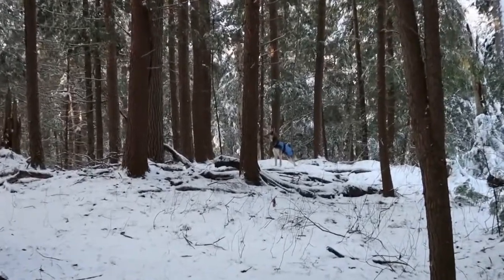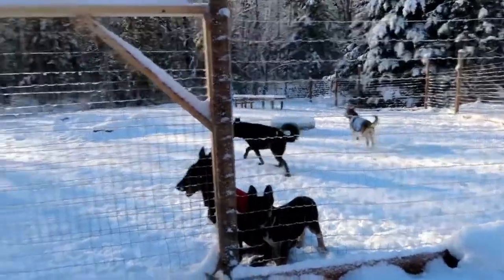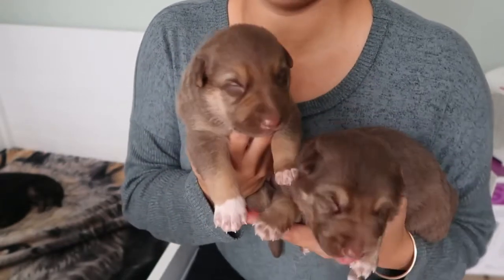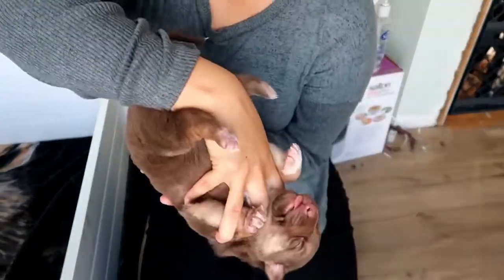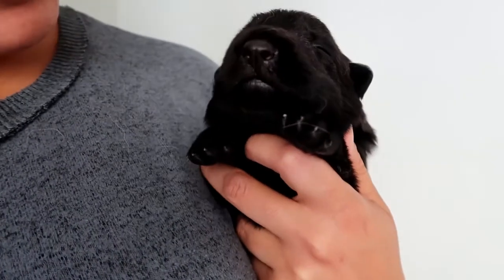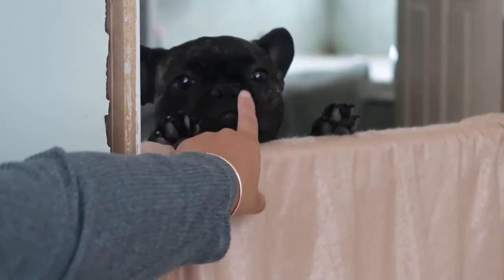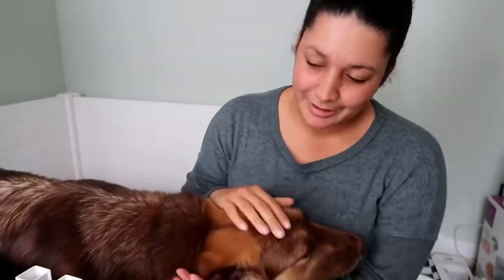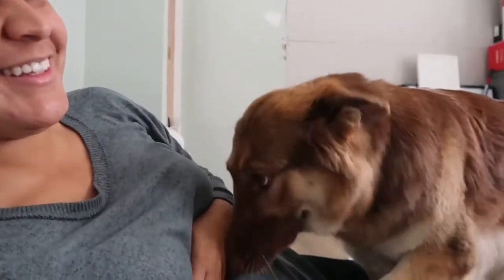Phew That’s Stinky! E.S.I training with Everest’s litter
For those who are new, welcome to an Irie Shepherd. Each morning we take our dogs on a hike through the forested trails in our backyard on our 10 acre property in northern Ontario, or maybe down to the lake for a swim and some dock diving. Yes, we are one of those families who moved so we could give our dogs the life they deserved  and boy was it worth it! There’s nothing like reaching optimal dog mom status and even dog grandma status when we breed, whelp and raise German Shepherds. We are on our way to being as Holistic and organic with our dogs as possible while still ensuring proper growth and development. Soon we’ll be adding chicken, quail, rabbits and goats to name a few and not just for us, it’s for the dogs farm to table raw feeding (yes, we like to feed our dogs raw and yes we’re still currently on kibble).

We have 6 German shepherds, Grundy, Auska, August, Juvia and our retirees grandma Irie and grandma Sansa including our 2 French bulldogs, Chandler and Willick. Our dogs are fed a balanced high quality diet food and even home made treats! The breeding squad are/will be OFA hip and elbow certified or pennhip’d along with being embark tested for any unwanted genetic traits. All of our puppies go home with their first set of vaccines, 4x dewormer, microchips, vet exam and a wonderful puppy package to help send them off on the right paw. Raising dogs is like folding a napkin there are many ways to achieve it this is our way and I hope you’ll sit, stay and enjoy the treat! 🐾